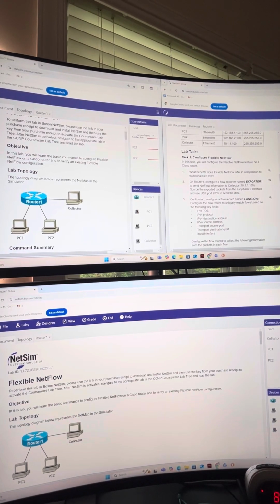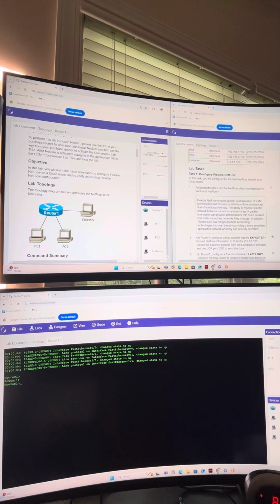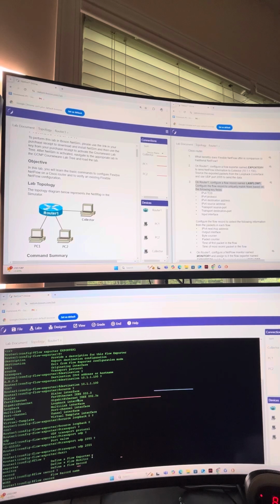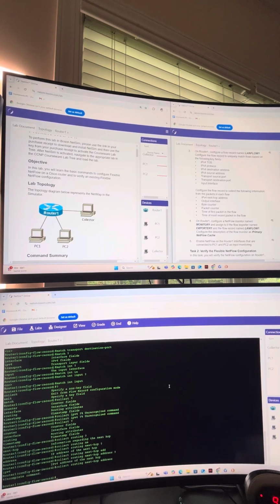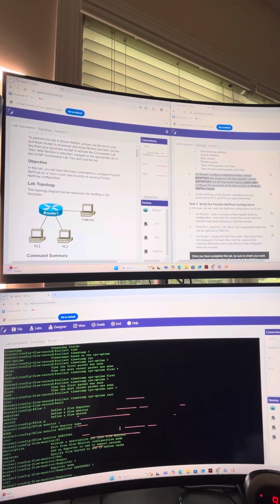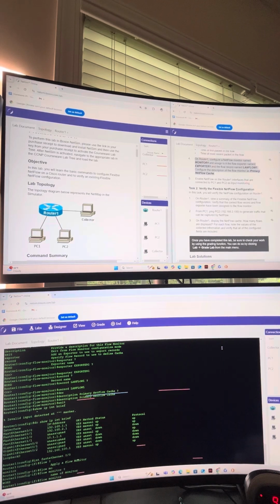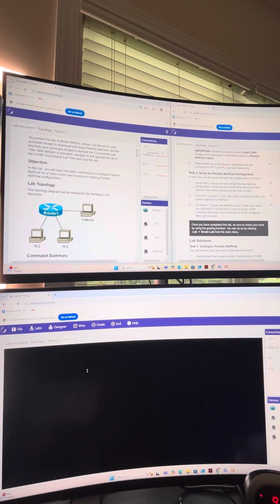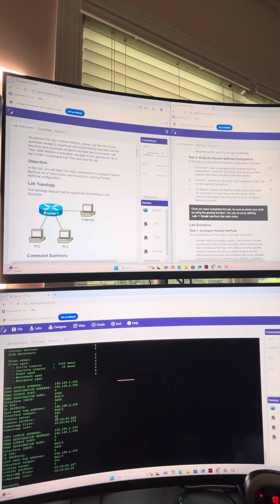Flexible NetFlow Boson NetSim